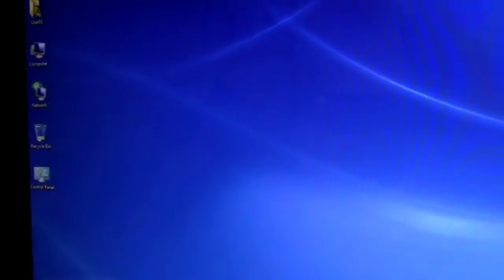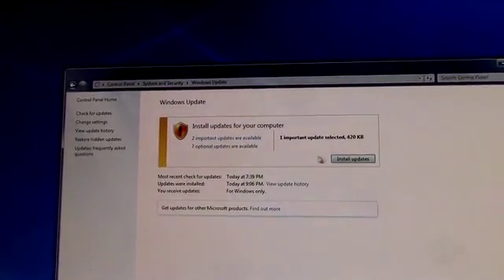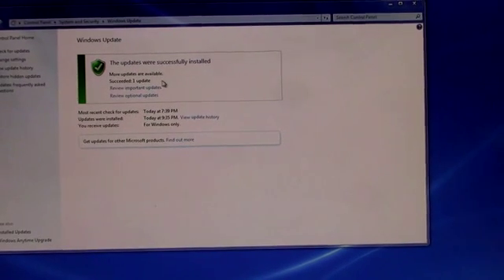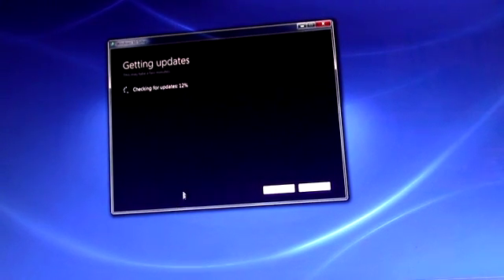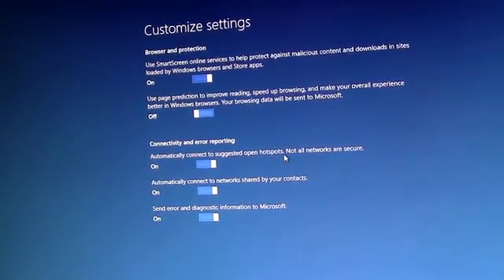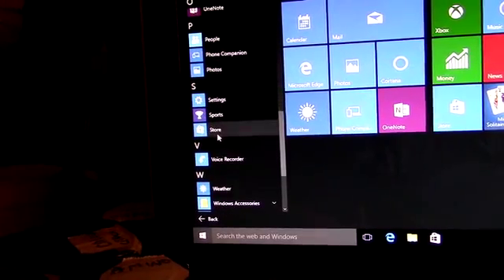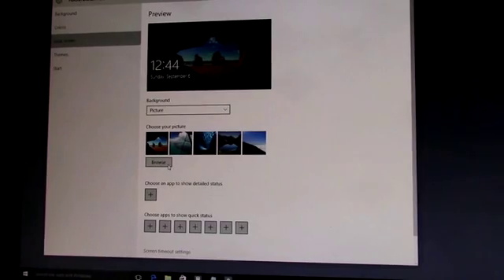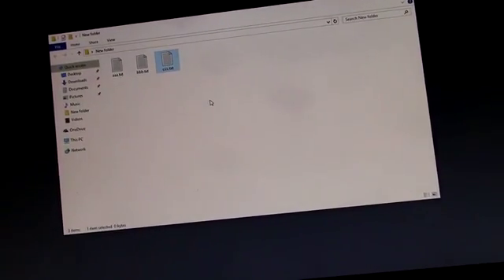Windows 10 How to Upgrade to Microsoft Windows 10 from DVD, Installing Updates on Windows 7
Before upgrading to Microsoft Windows 10, you must install the updates to Windows 7. The actual Upgrade to Microsoft Windows 10 from DVD starts at 18:18.